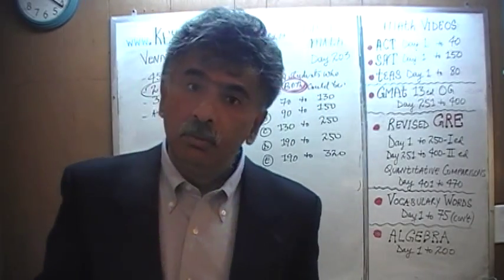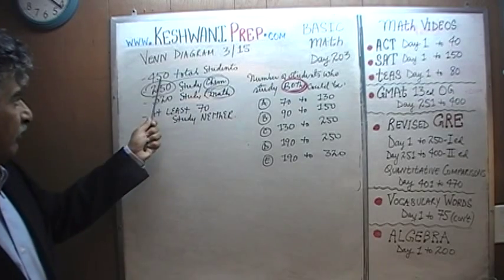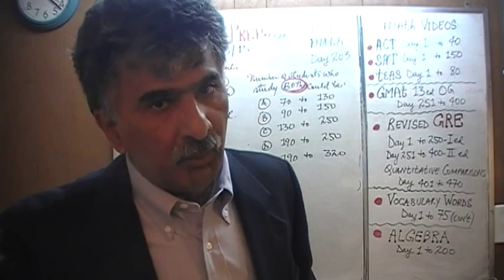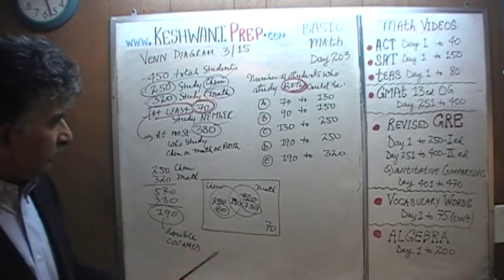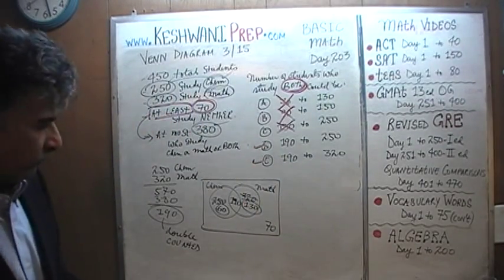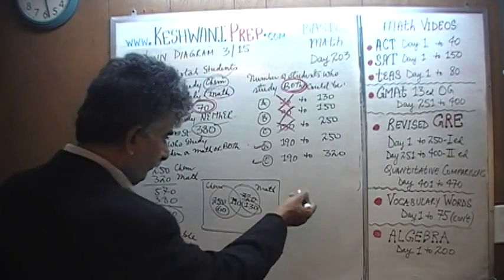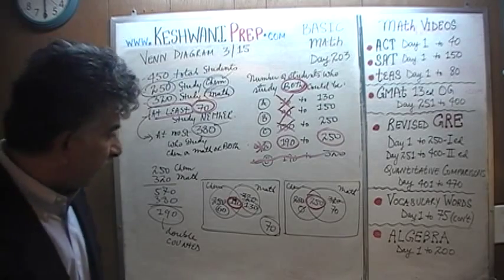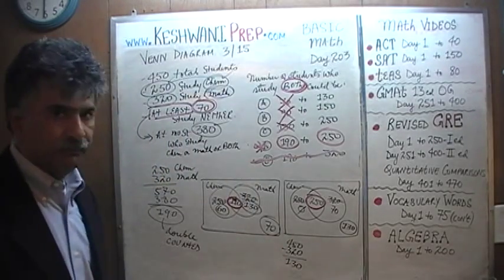Venn Diagrams At Least / At Most, Day 203, Basic Math for GRE, GMAT, TEAS, SAT, ACT Prep Tutor